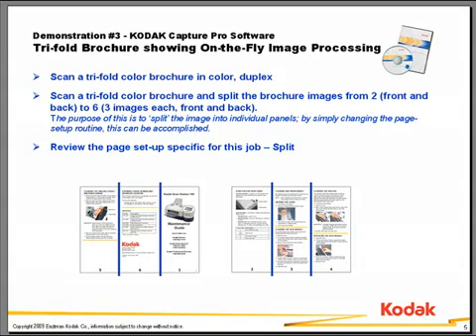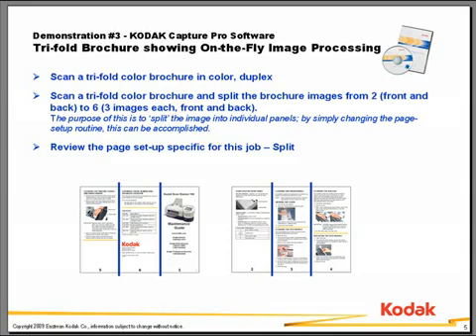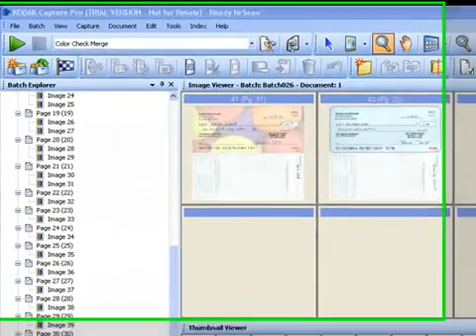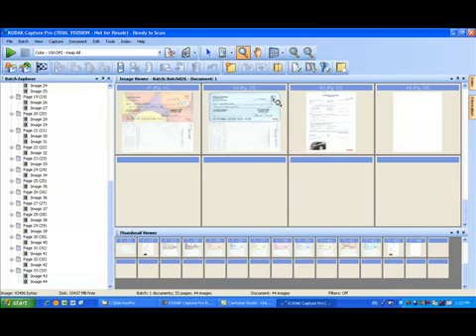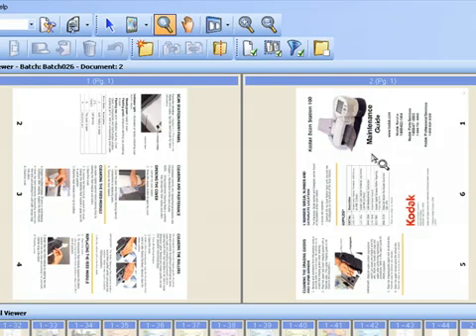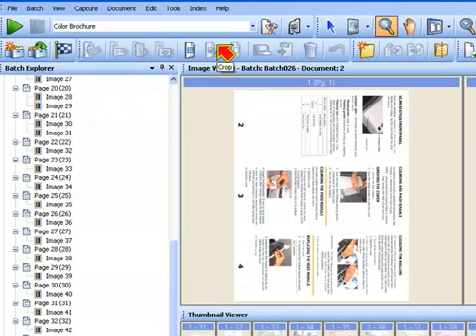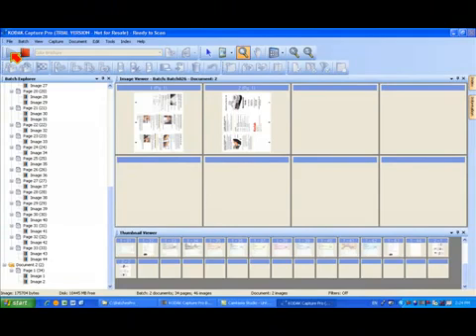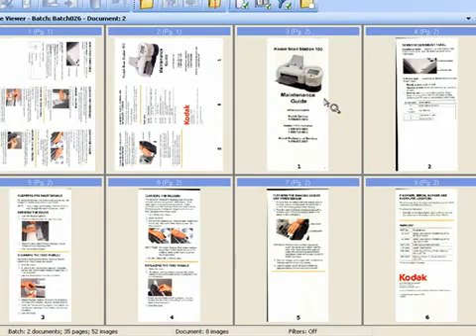Kodak Capture Pro Demo #3 On the Fly Image Processing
3 minute demo of Tri-fold Brochure showing On-the-Fly Image Processing